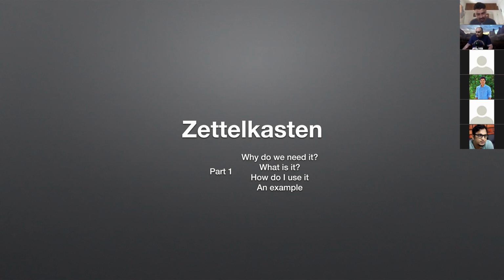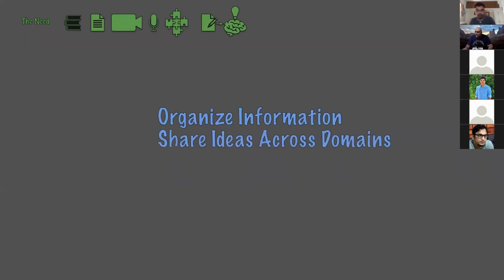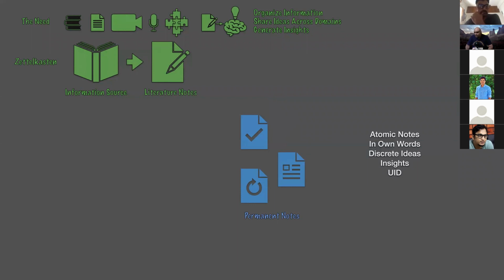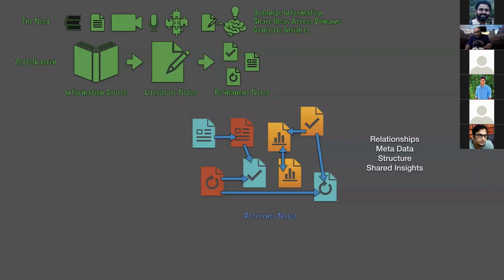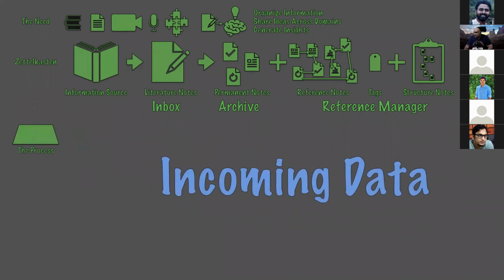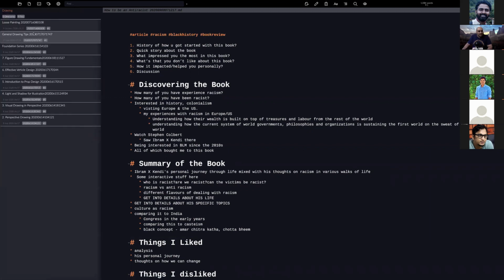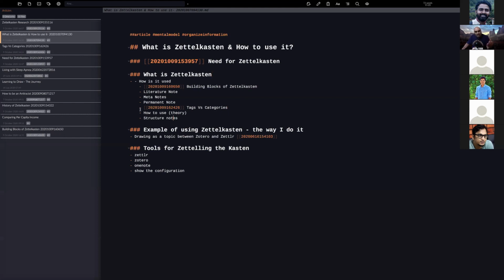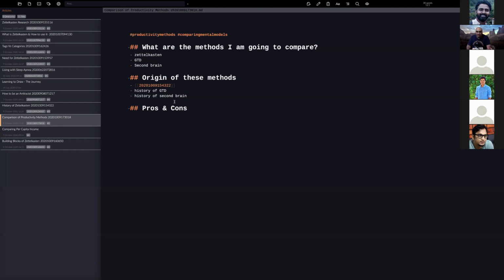What is Zettelkasten and How to use it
This is a recording of a session on Zettelkasten that I conducted for my organization. It is an introduction to Zettelkasten. The session covers the need, the building blocks and the basic process of building a Zettelkasten. I also included live examples of how to do this in the second half of this video.